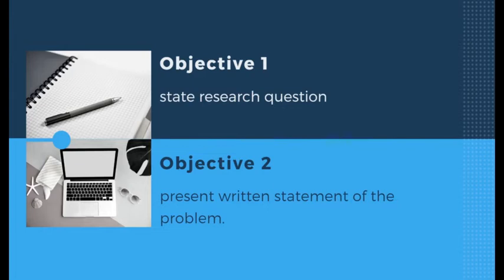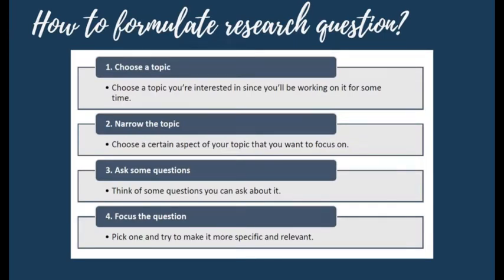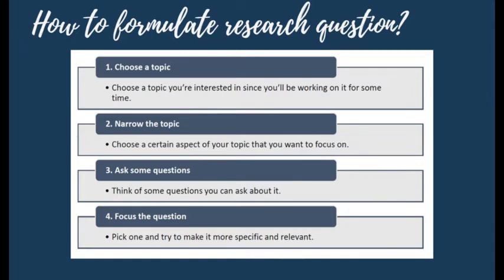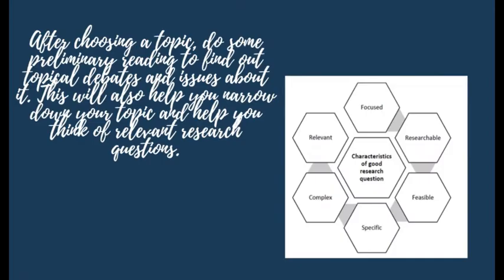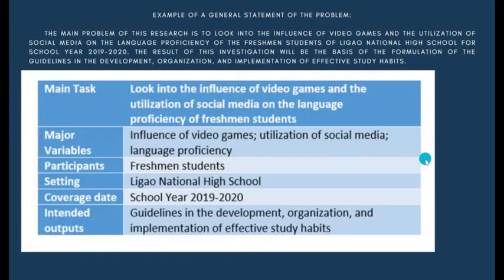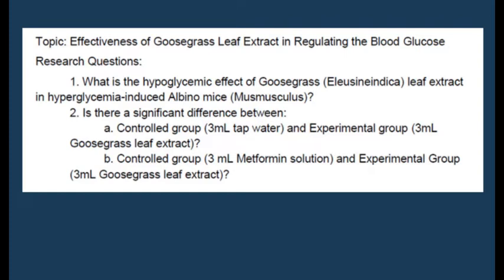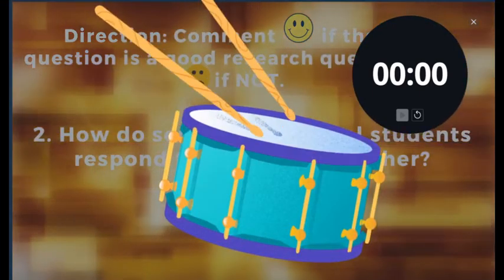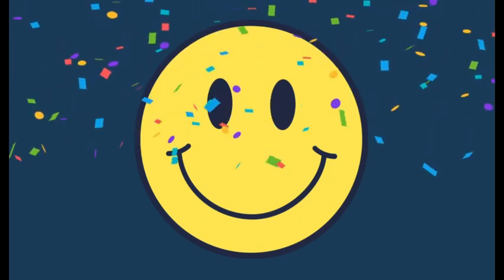How to Make Good Research Questions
Research questions are important components which help define the problem
of your study. A research question is simply a question related to your chosen topic
that needs to be answered. It is the question where your research revolves. This lesson aims to help the students and teachers learn how to state research question; and present written statement of the problem.